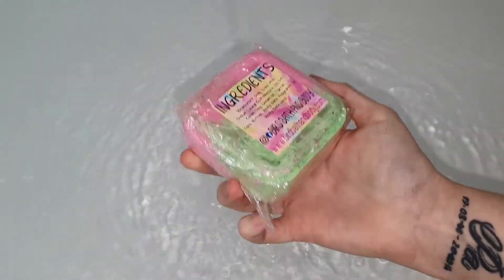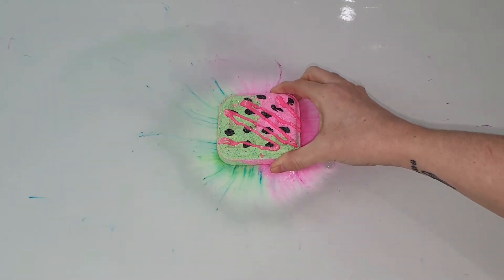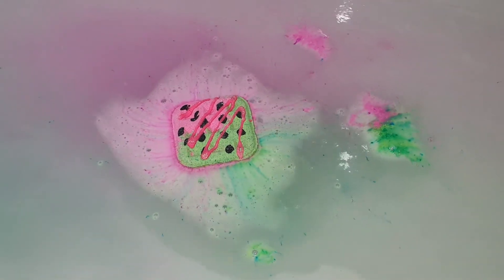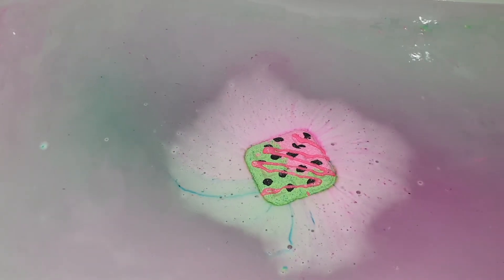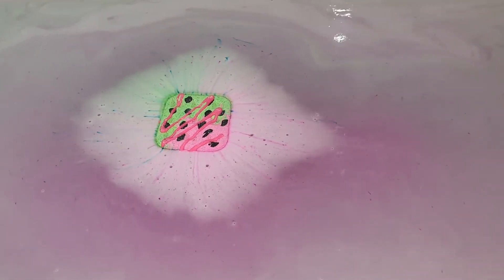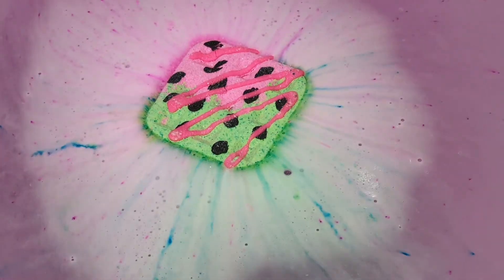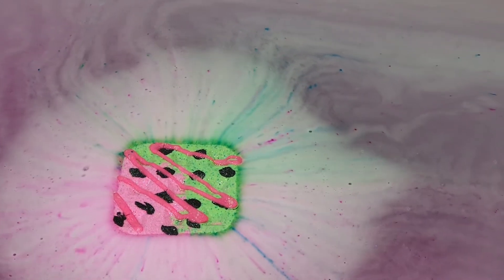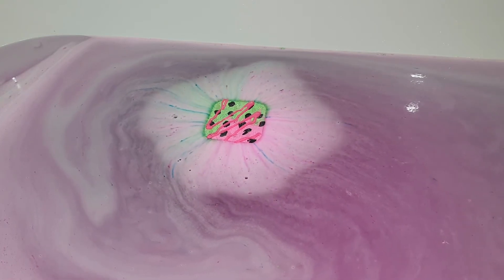WATERMELON - BIRD BATH & BODY | Demo & Review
Though I am a brand rep for this company now, this video was not sponsored. The product(s) shown in this video were a personal purchase unless provided for free which will be stated if so, and all opinion(s)/review(s) are my honest thoughts & feelings. I love supporting local businesses, it makes the world go around!